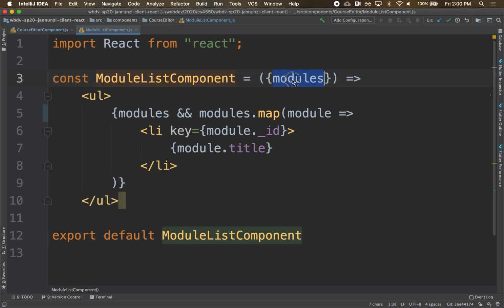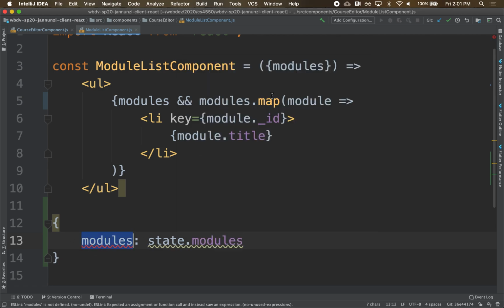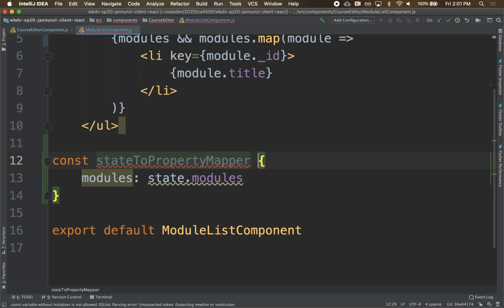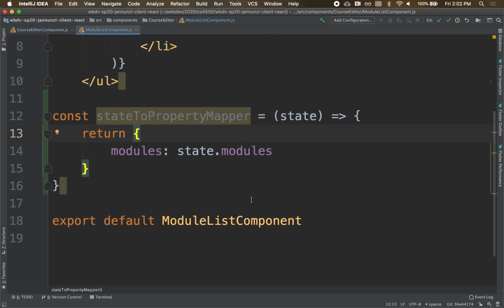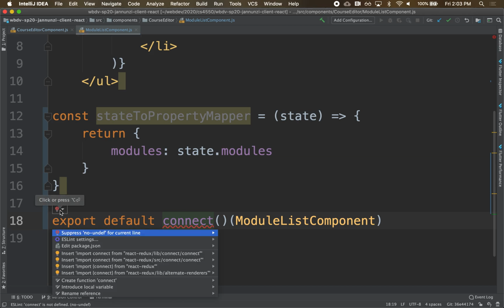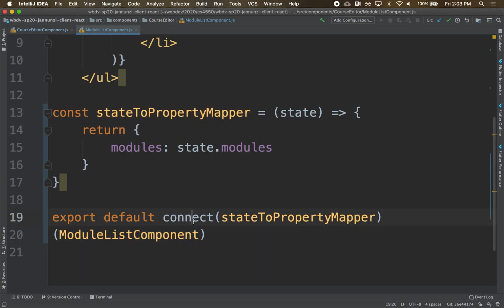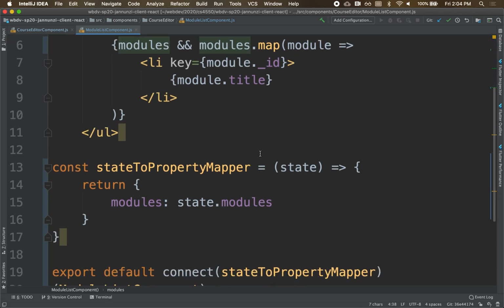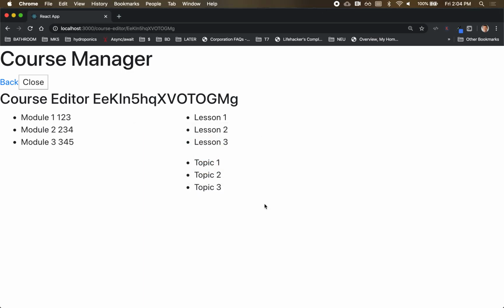cs4550 sp20 w5 52006